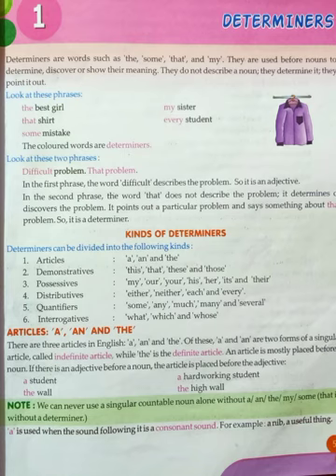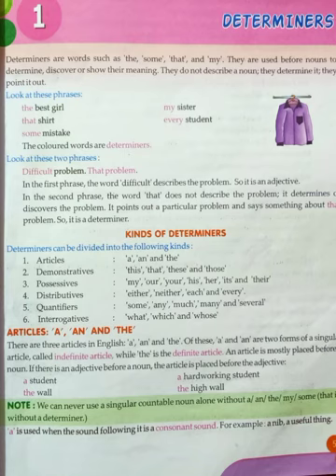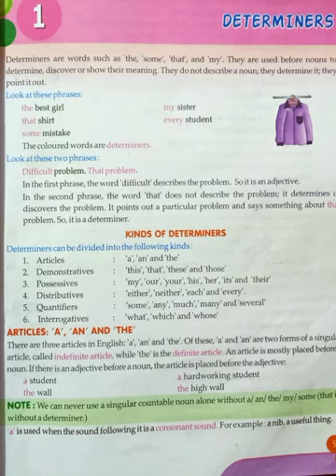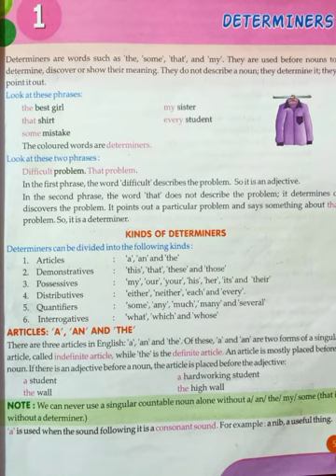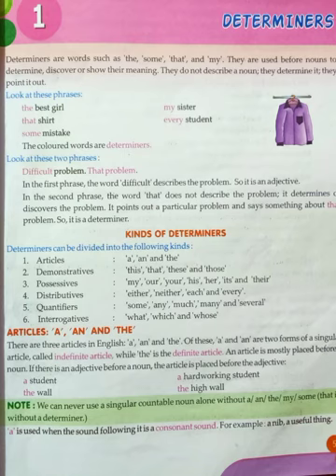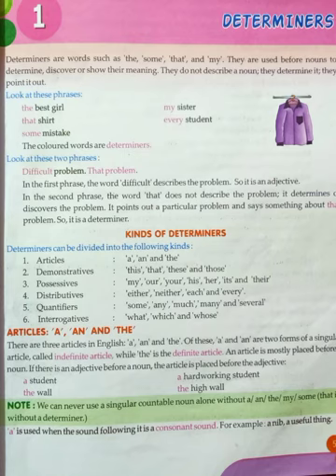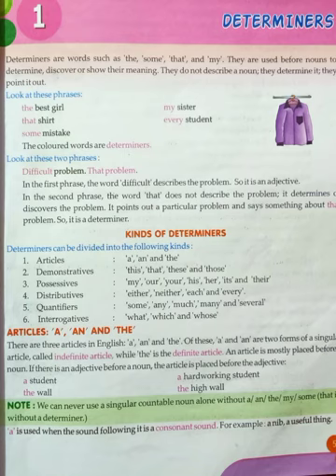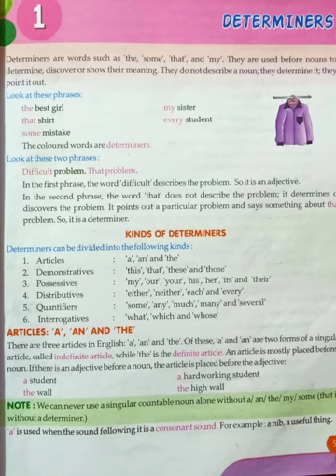Class-8, English Grammar, Determiners (1st June)